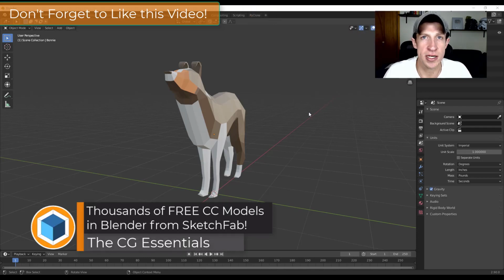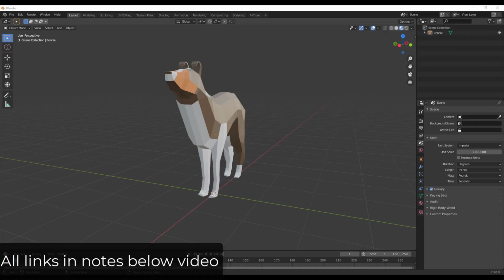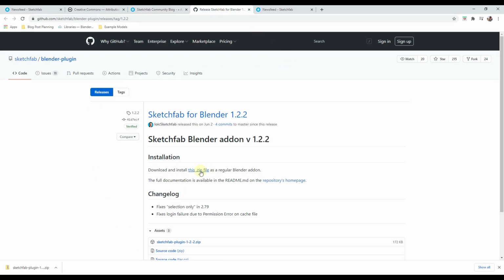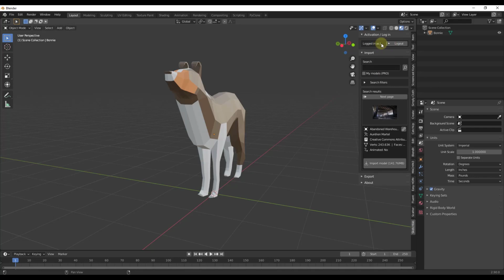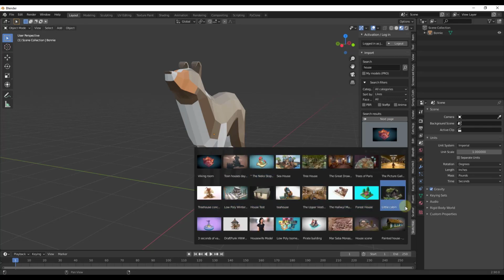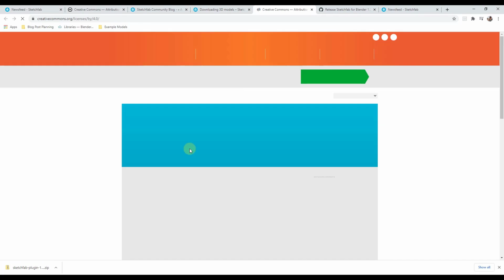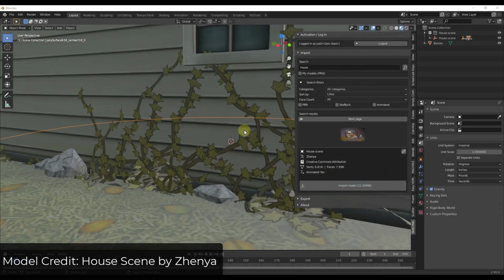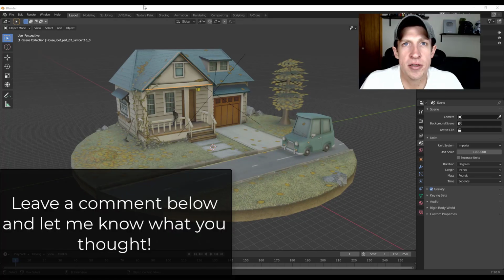450,000+ FREE Models in Blender?!?!?!? Check out the SketchFab Add-On!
In this video, learn to use the SketchFab add-on to quickly and easily import free Creative Commons models into Blender! Their database contains over 450,000 downloadable models FOR FREE!

TIMESTAMPS
0:00 - Introduction
0:43 - The SketchFab Add-On
0:50 - Intro to SketchFab
1:24 - Where to Download the Add-On
1:39 - Enabling the Add-On
2:00 - SketchFab Add-On location in Blender
2:25 - Viewing Downloadable Models
2:33 - Searching for Models
3:00 - Viewing Model Information
3:19 - Model Licensing Info
4:01 - How to Download Models